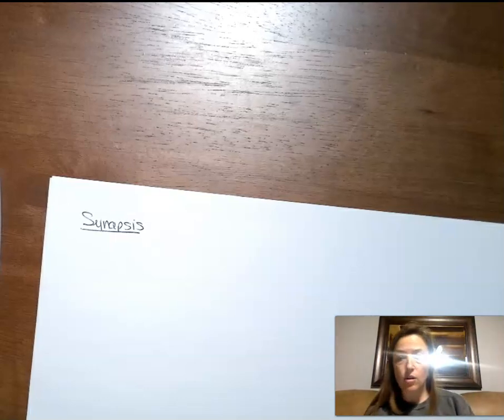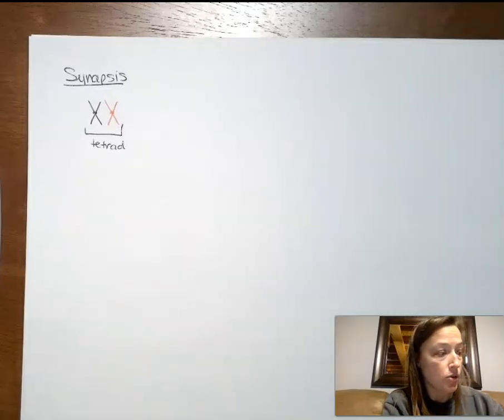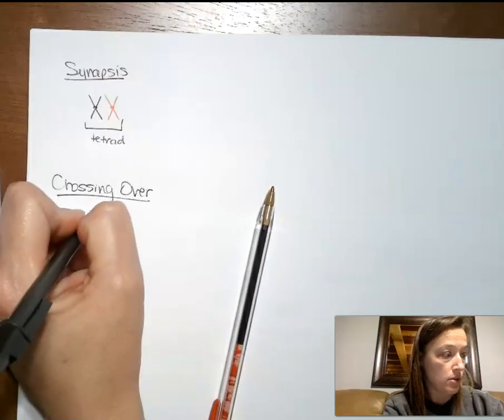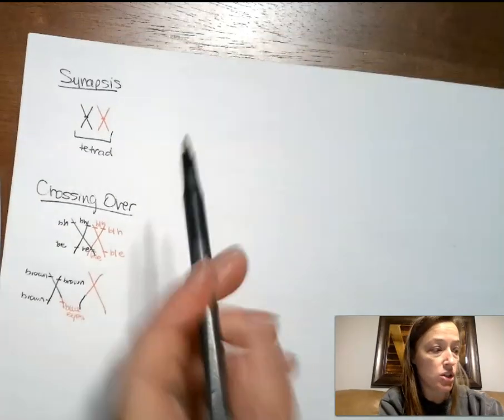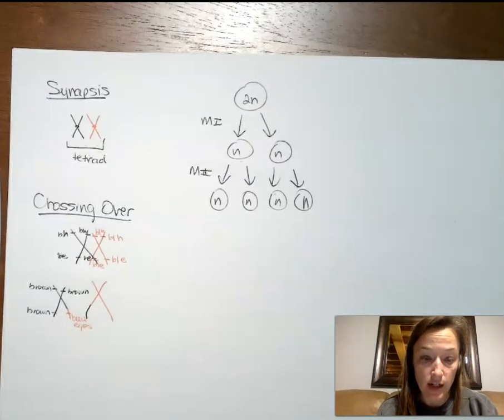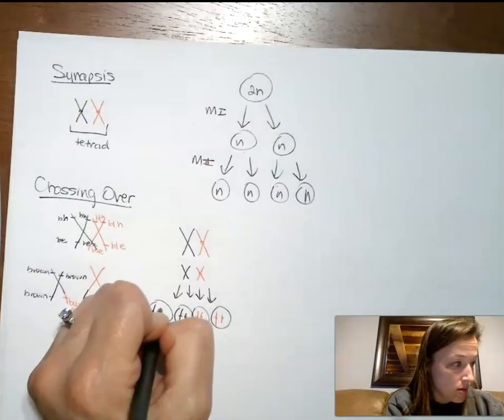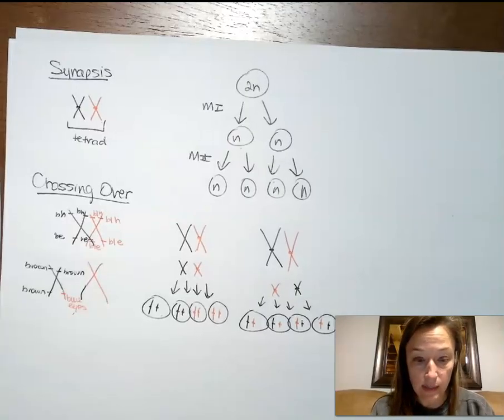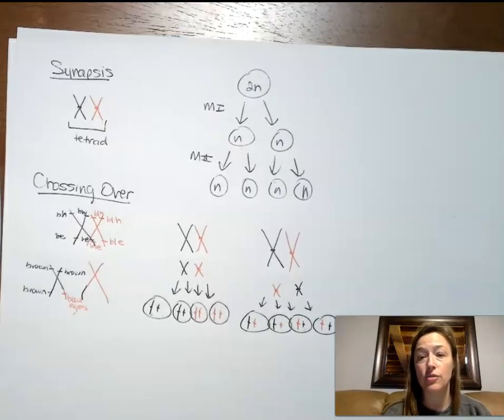Variation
Covers material that addresses the following learning targets:
I can describe the process and purpose of synapsis.
I can describe the process and purpose of crossing over.
I can explain why meiosis is called reductive division.
I can explain how genetic variation is introduced in meiosis.
I can explain how genetic variation is introduced during fertilization.
I can define and model the independent assortment of chromosomes.
I can explain the benefit of genetic variation in a species.